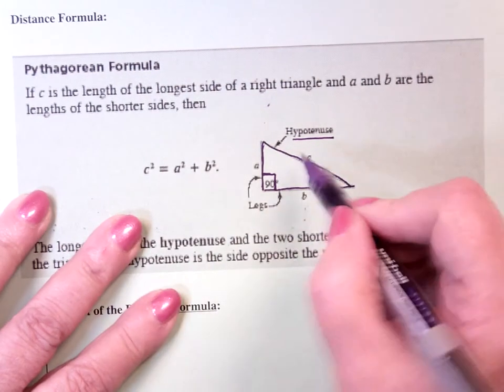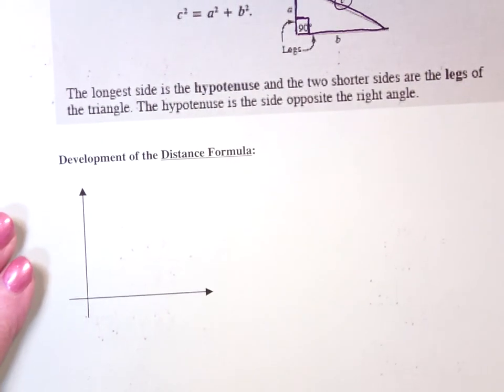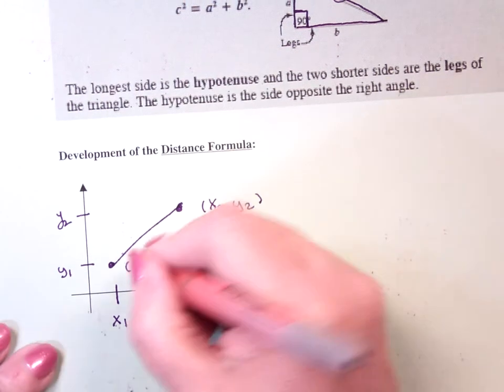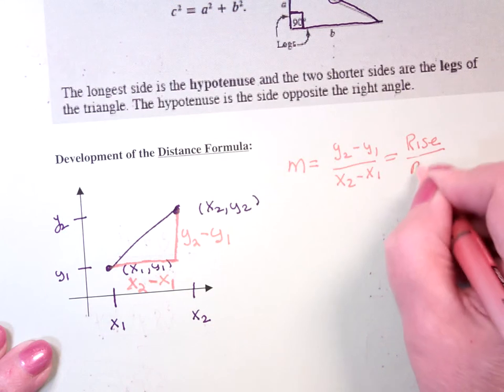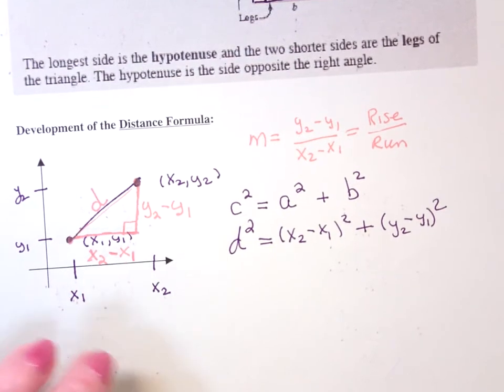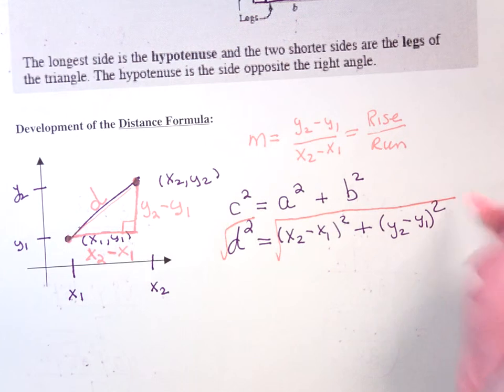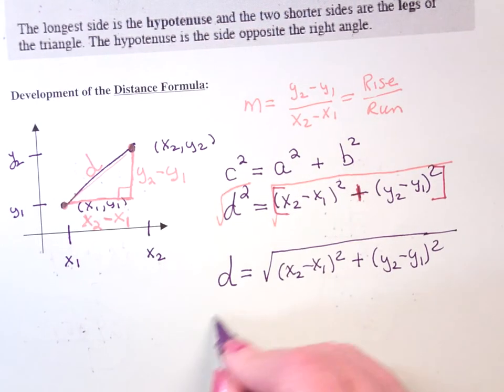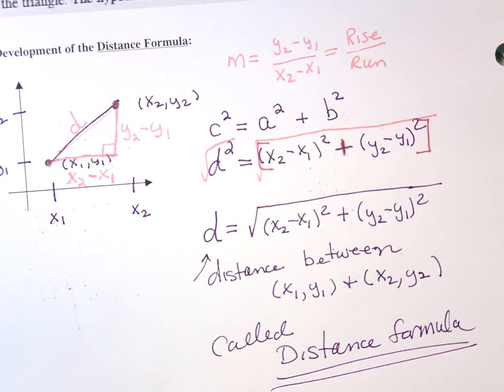8 3 page 14